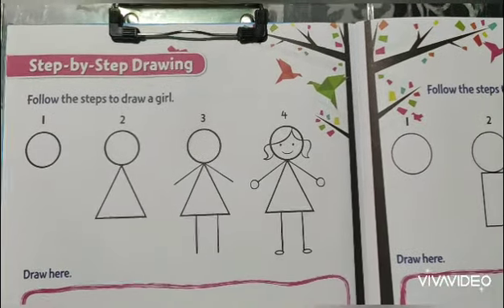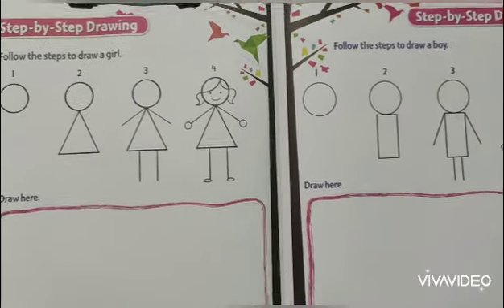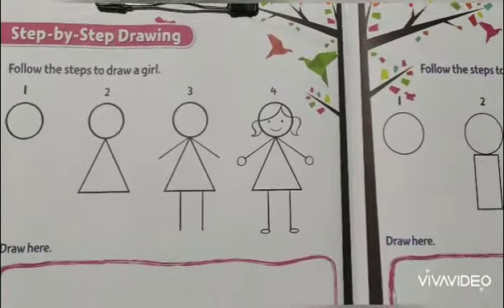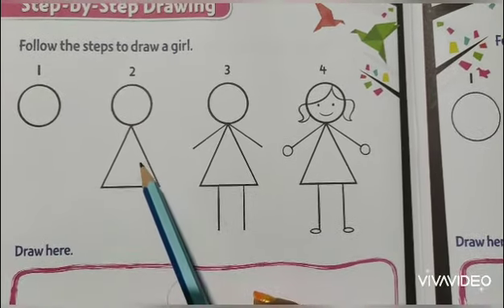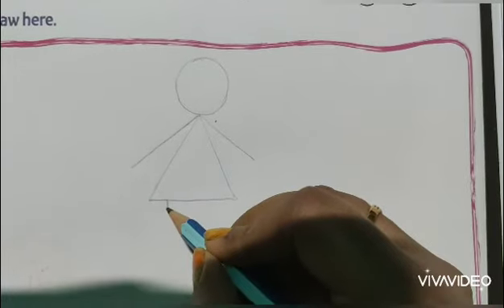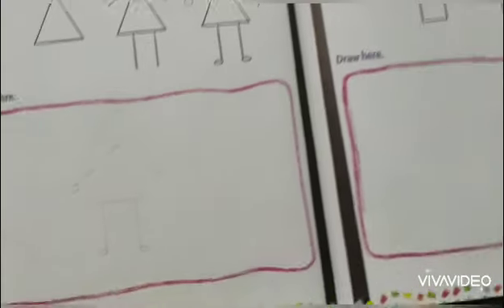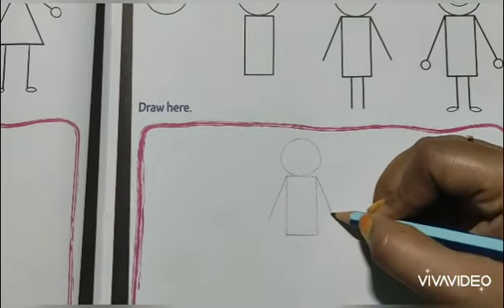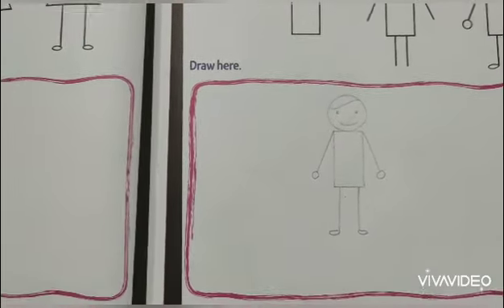Art & Craft for UKG